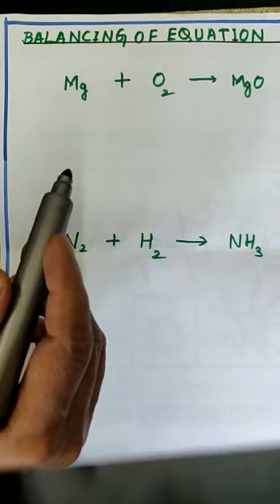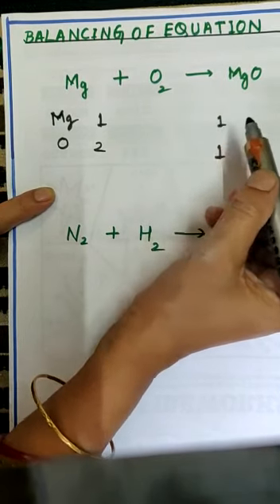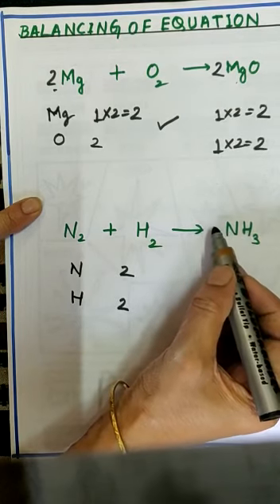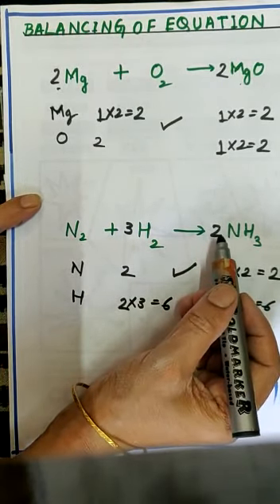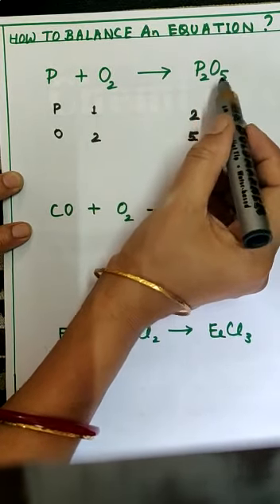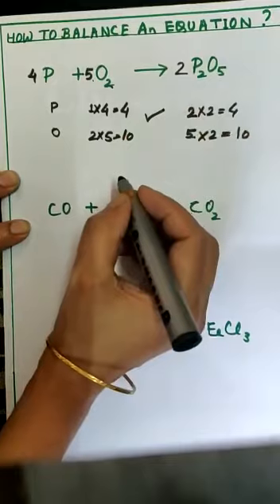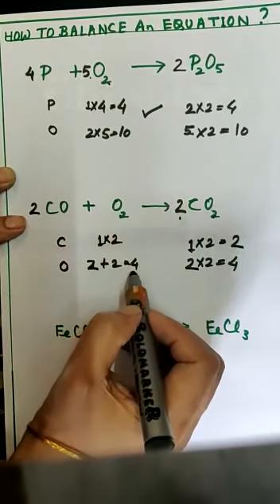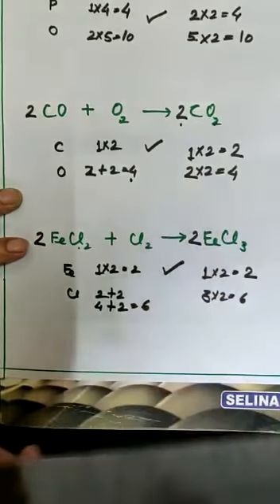How to balance a chemical equation